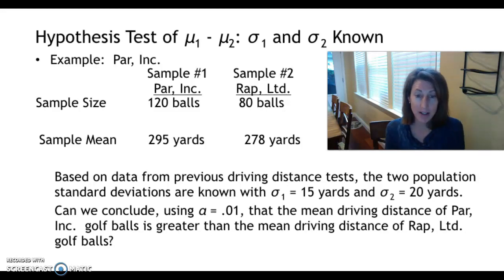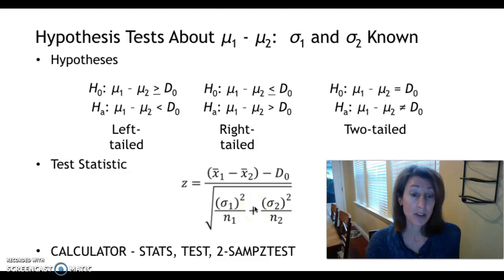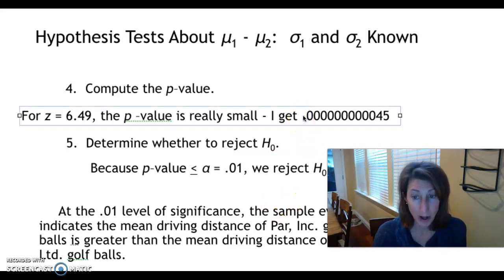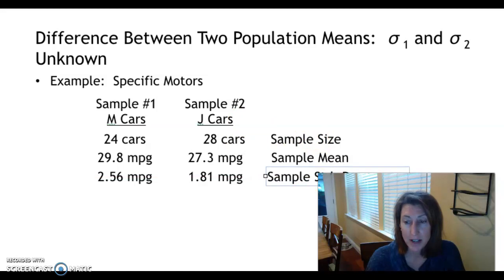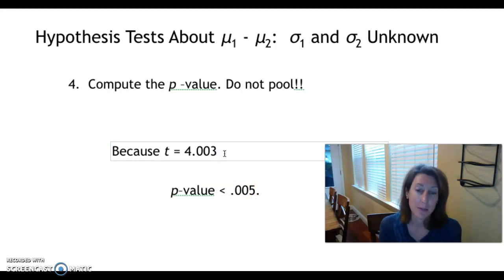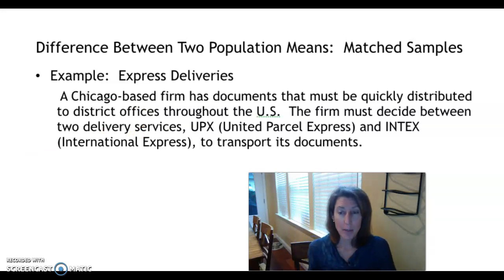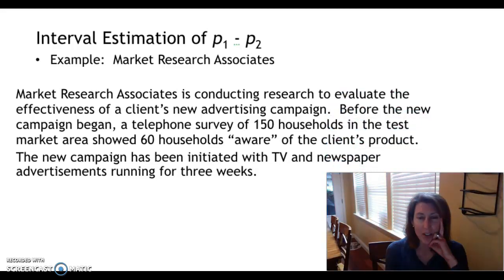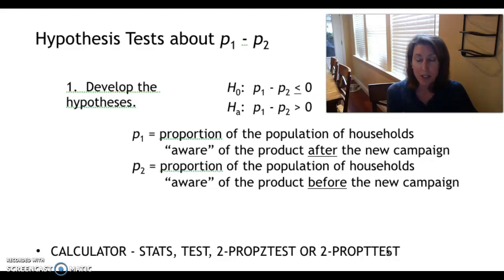Chapter 10 Hypothesis Testing Two Populations